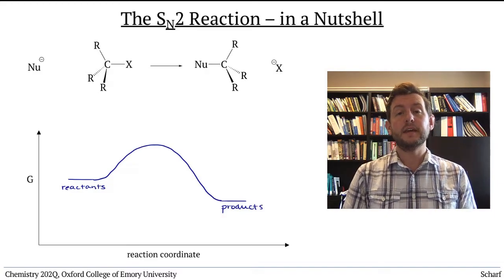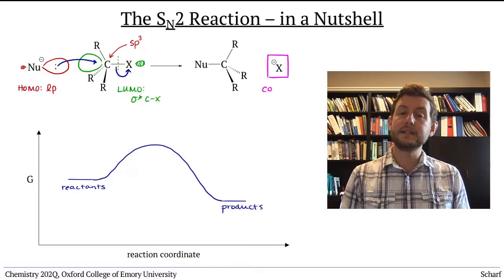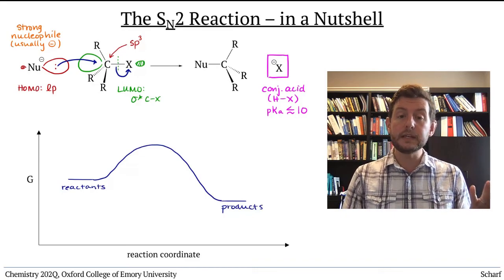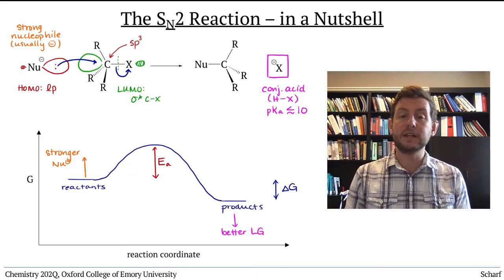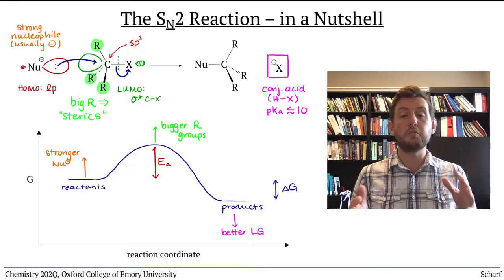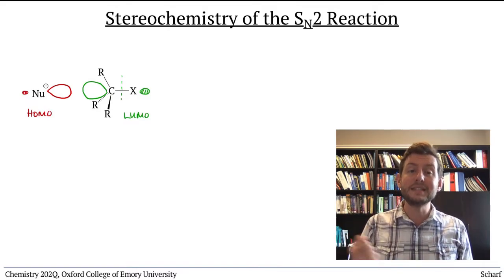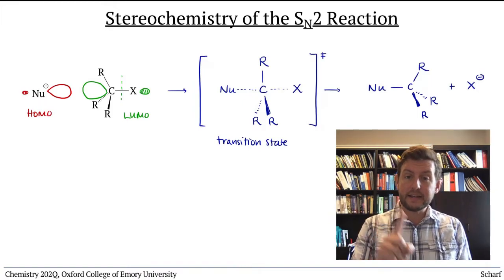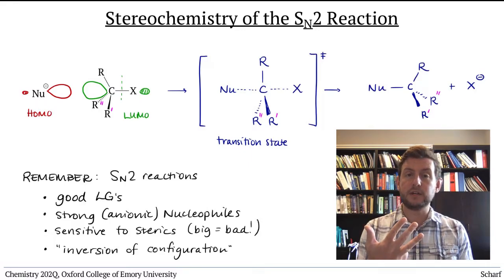Substitution at sp3 Carbon 2: SN2 in a Nutshell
This video summarizes some of the most important aspects of the SN2 reaction -- how nucleophile strength and leaving group ability influence the thermodynamics of the reaction; how sterics influence its kinetics; and how the mechanism results in inversion of configuration.